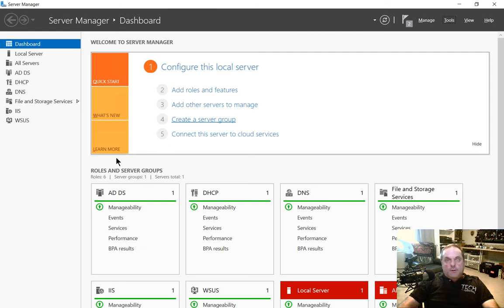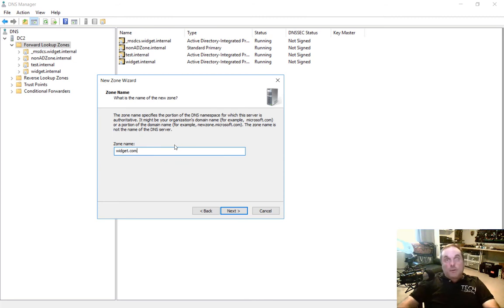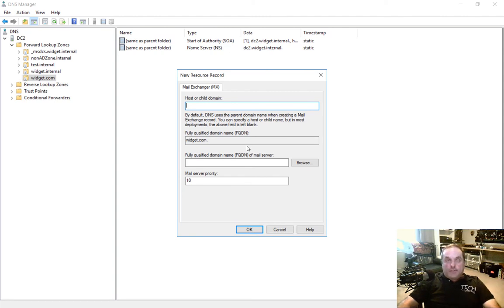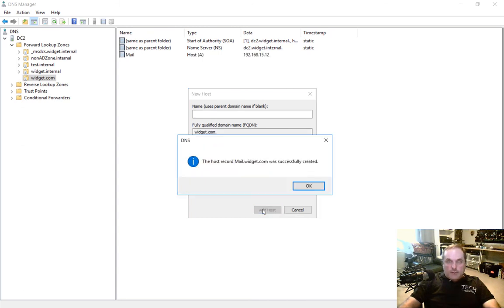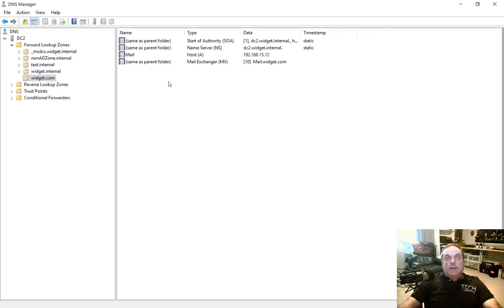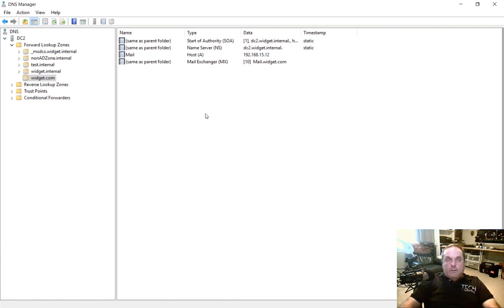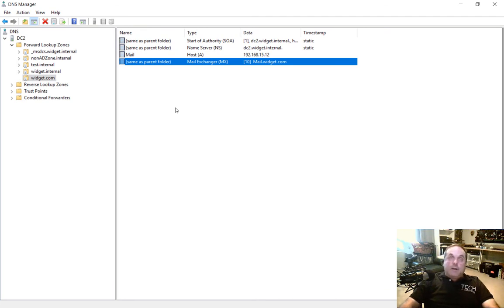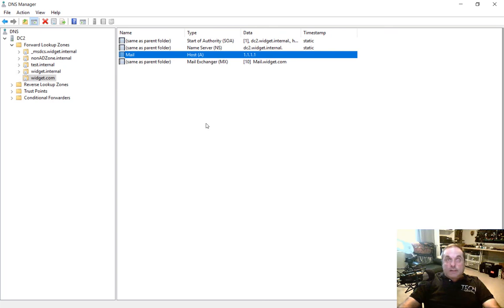How to create an MX Mail record in Windows Server 2016 DNS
Professor Robert McMillen shows you how to create an MX Mail record in Windows Server 2016 DNS.